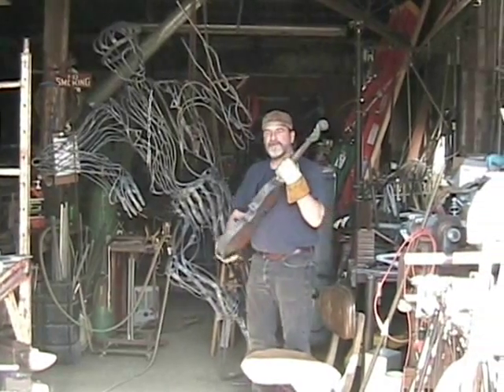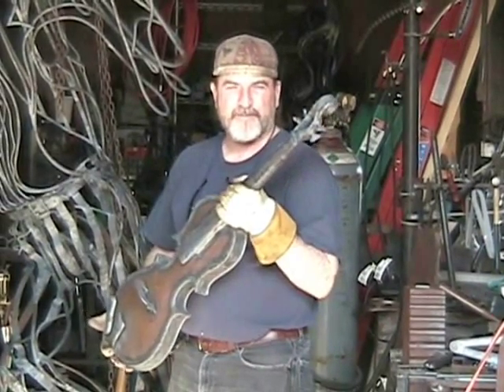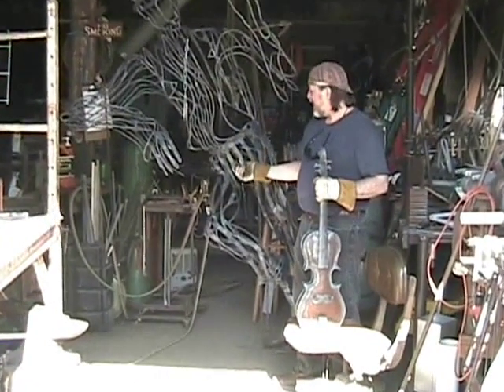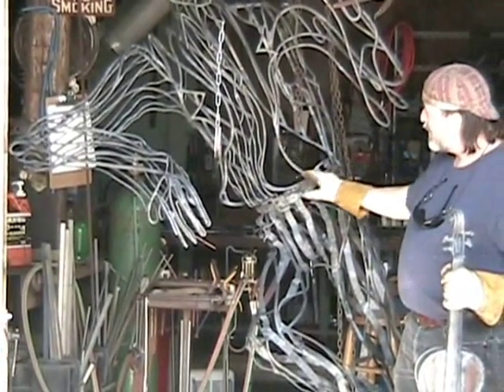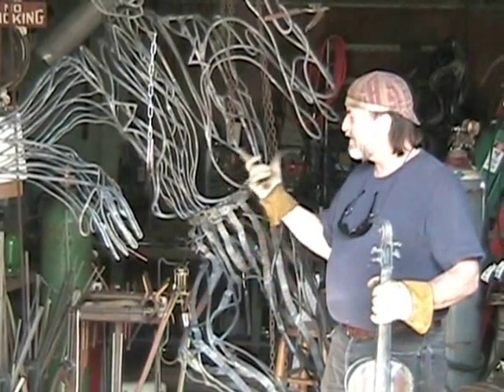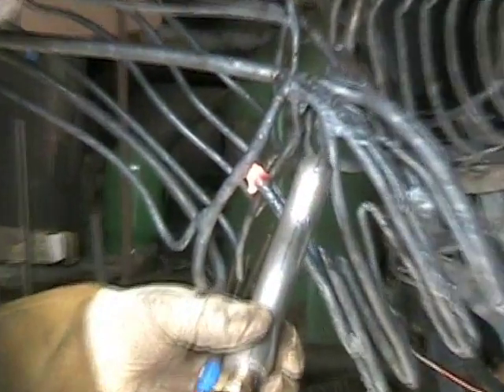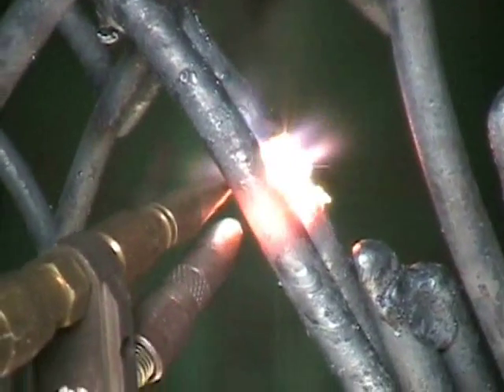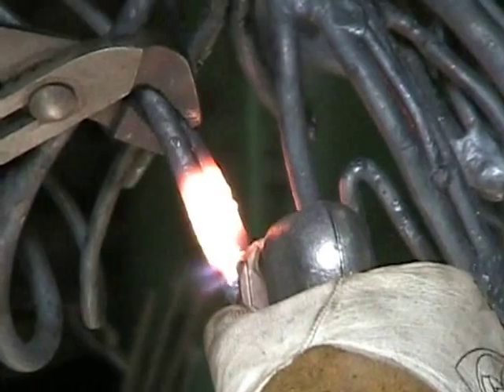Tom Gingras metal sculpture artist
Metal Artist Instructor Tom Gingras teaching how to "burn a bridge" using a Cobra Torch.